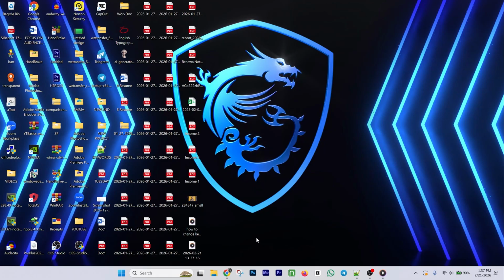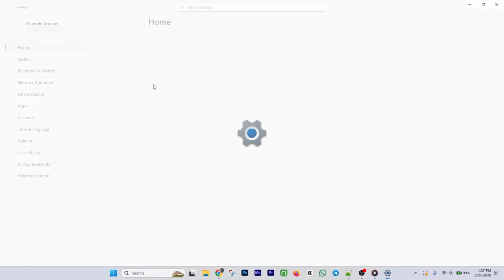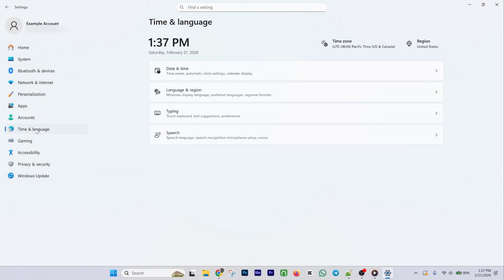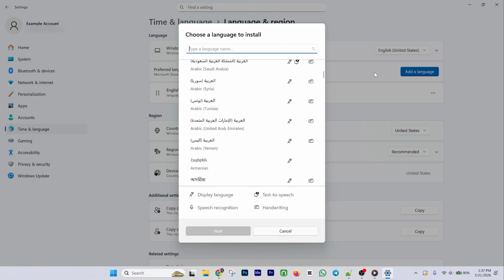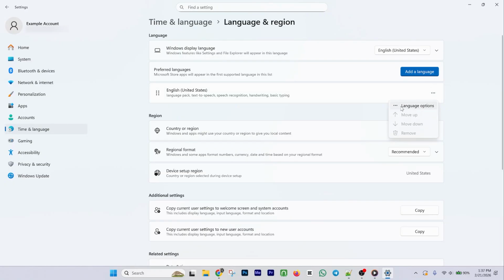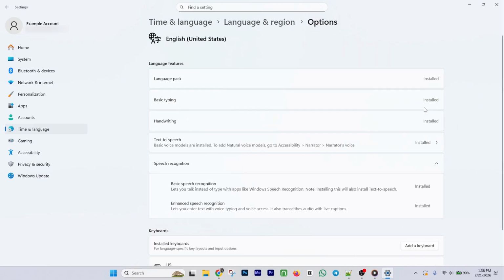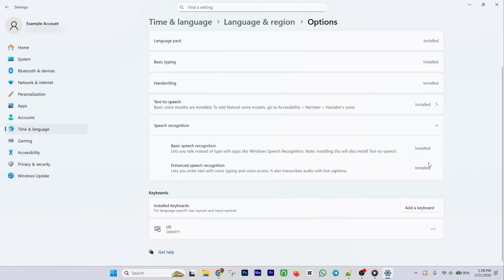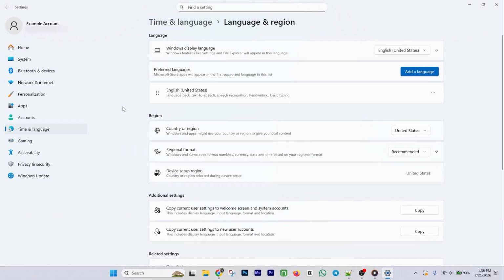How to Change Keyboard Language in Windows 11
In today's video i'm going to show you how to change keyboard language in windows 11, easy and simple tutorial to follow.